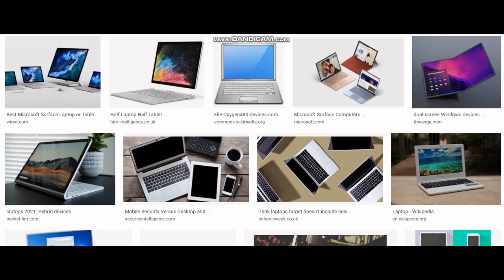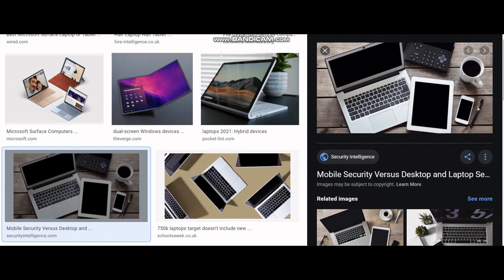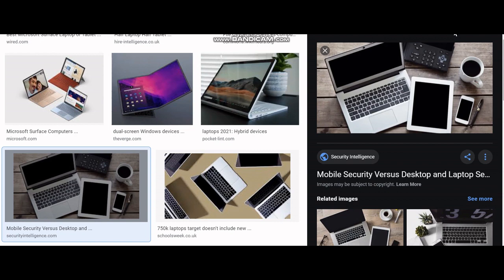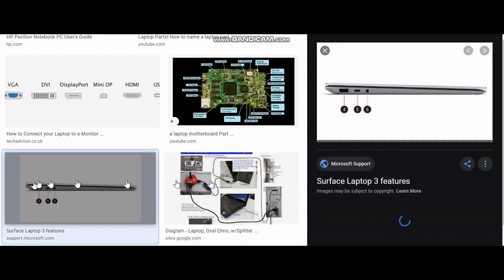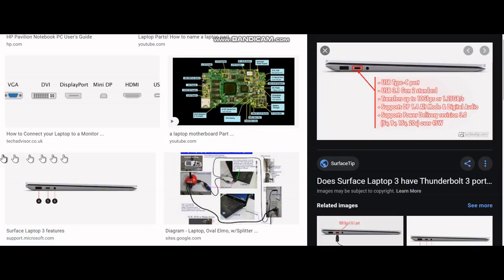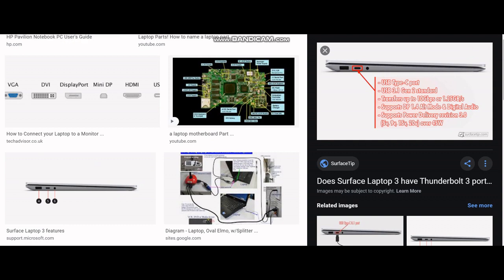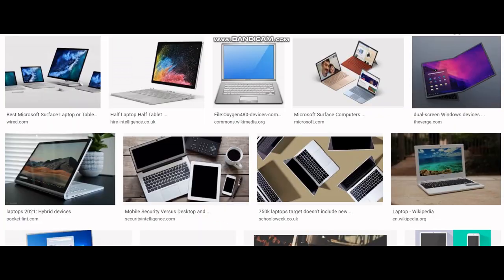Laptop Basics pt.01